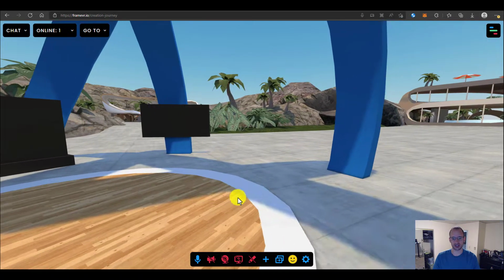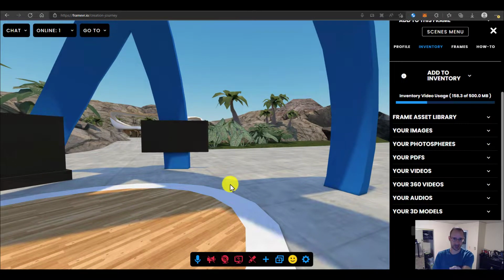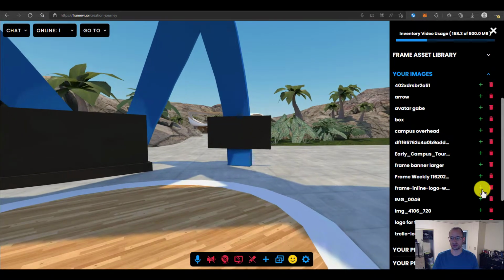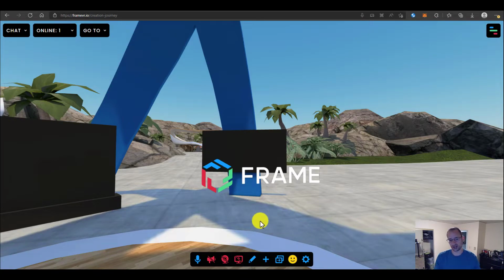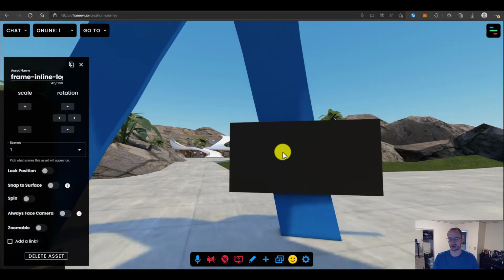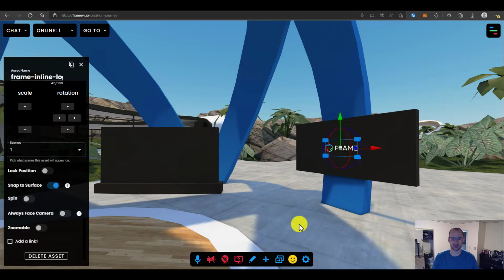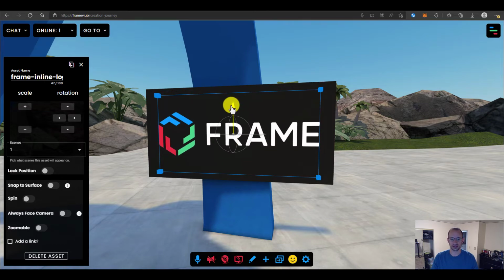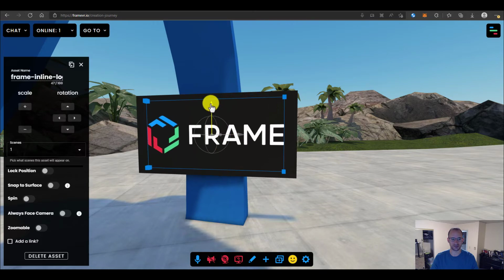Frame Tutorial Part 2: Edit Mode, Inventory, Snap-to-Surface, Begin Creating Your Metaverse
Now that we've created our Frame from Part 1 of the tutorial in this next step we learn how to bring in an image and get it where you want.  You'll learn about the Inventory, Edit Mode, and Snap-to-Surface.

Frame is the easiest way to create your corner of the metaverse without writing a line of code